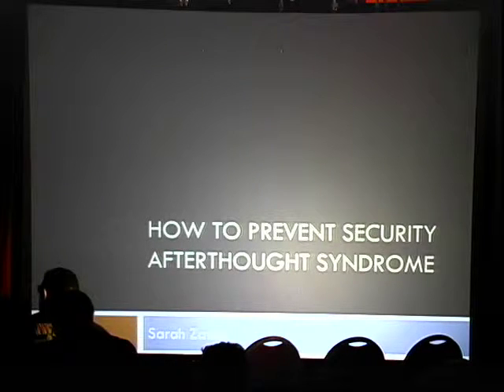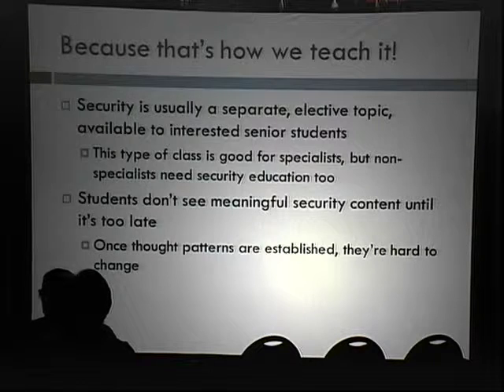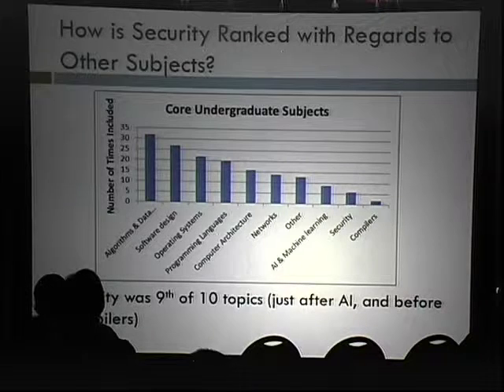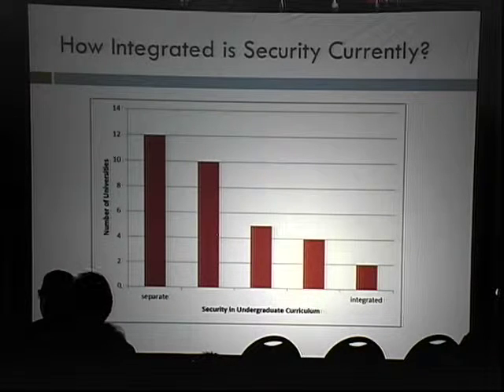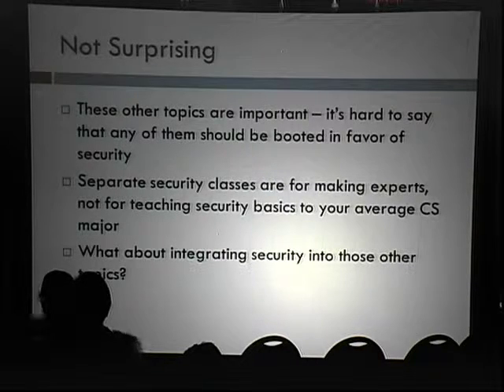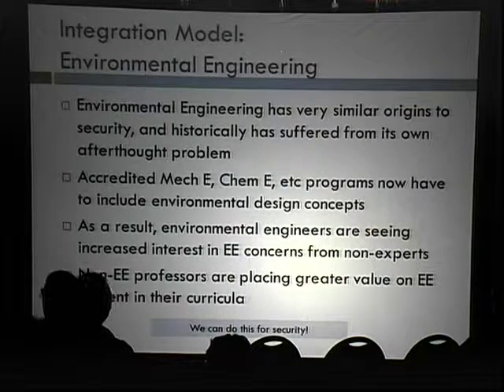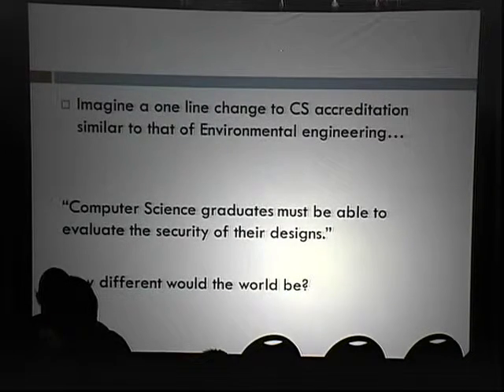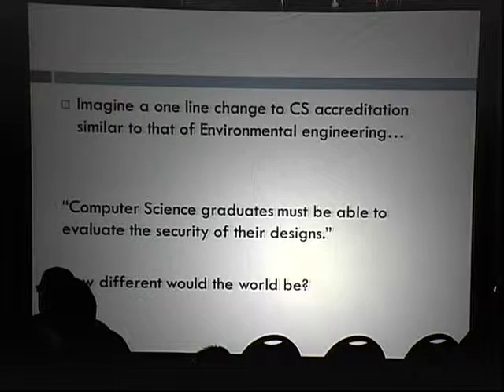HOPE X (2014): How to Prevent Security Afterthought Syndrome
Friday, July 18, 2014: 10:00 pm (Serpico): Outside of the hacker community, security as an afterthought has always been the norm. Too often we see the following: systems designed without thought for security, then later that system is compromised, and finally a hastily created patch is released (if we're lucky). But did you know that this "security as an afterthought" approach is what we currently teach in schools? Yes, even many of the best schools teach and treat security as a separate topic, leaving it for an advanced class that interested seniors or graduate students might choose to take as an elective. It is all too easy for an undergraduate student to gain a computer science degree without ever learning about the security concepts relevant to their specialty. Security is an integral facet of just about every topic in computer science. Rather than treating security as an afterthought, something that we address after all the foundations are fully in place, it should be treated as an integral part of networking, programming languages, operating systems, and just about every other computer science discipline. Especially offensive aspects! Fixing the way we teach security is a tall order, but it's a more lasting solution. Most short term solutions are Band-Aids on the root problem. Perhaps most encouragingly, we have an existence proof of security being successfully integrated in other fields. This talk will cover computer science curricula, how security is taught and integrated throughout course work in academia, and evaluate an exemplar in a different science where security is being integrated in early curriculum.

Sarah Zatko